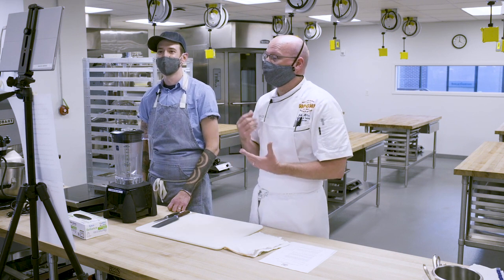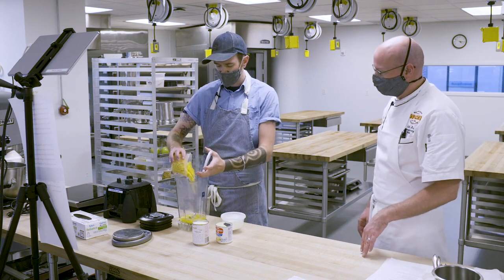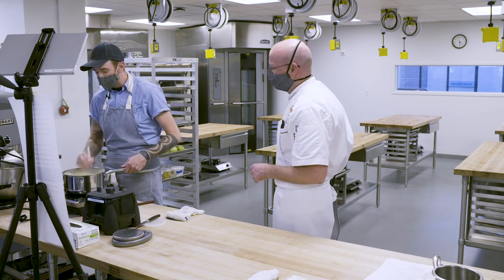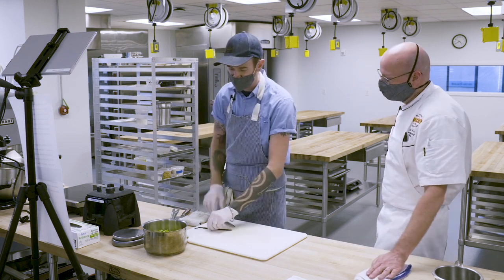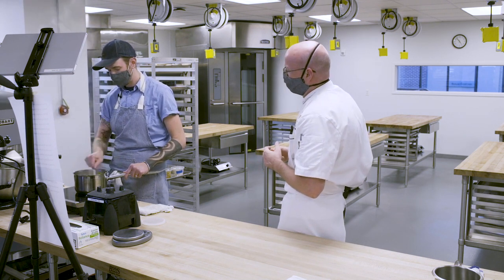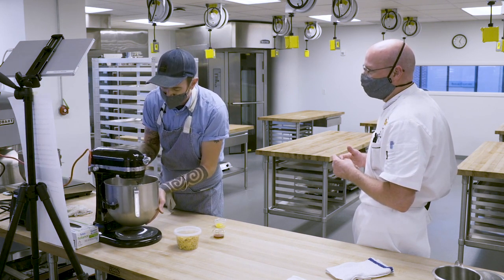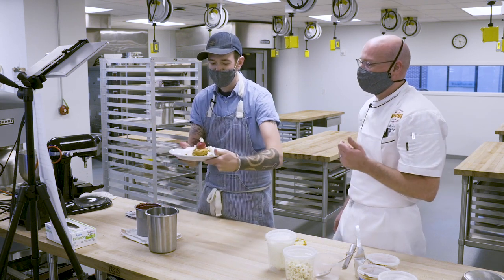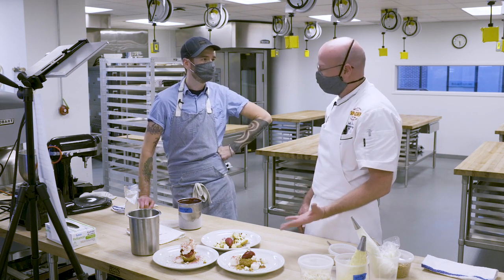Plated Desserts with James Kubie of Coquette